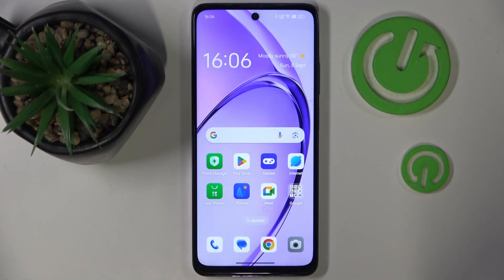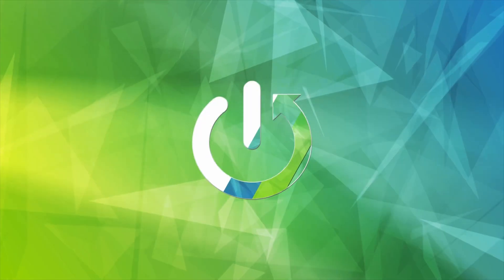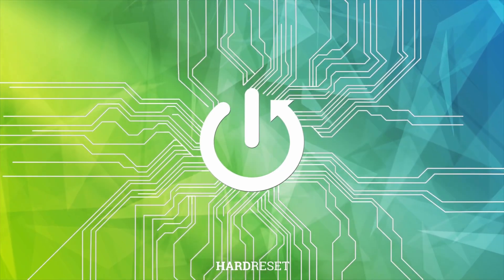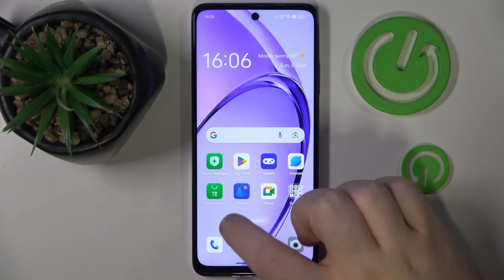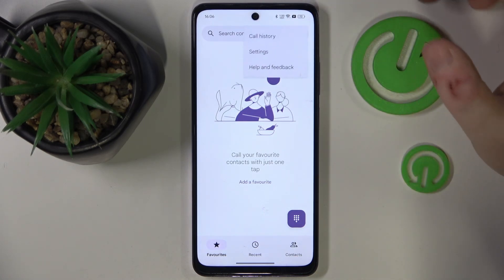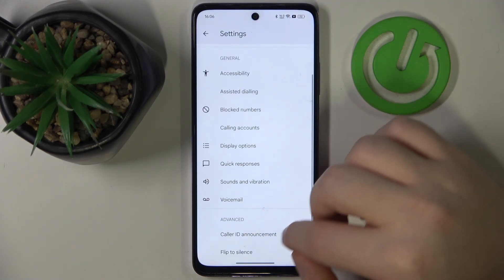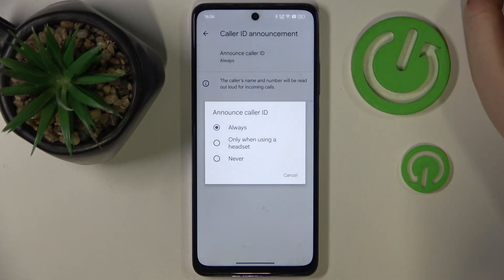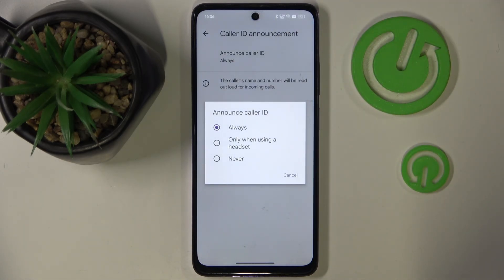How to Set Up Caller ID Announcements on OPPO K12x!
In this video, we’ll show you how to set up caller ID announcements on your OPPO K12x. This feature announces the name or number of incoming callers, so you can know who's calling without looking at your screen. We’ll guide you through the settings to enable or disable this convenient feature, perfect for hands-free situations. Watch this quick tutorial to customize your OPPO K12x for better call management!

How do I enable caller ID announcements on my OPPO K12x? Can I customize the caller ID voice announcements on OPPO K12x? Where can I find the caller ID settings on OPPO K12x? Does the OPPO K12x support caller ID for incoming calls? Can I turn off caller ID announcements during silent mode on OPPO K12x?